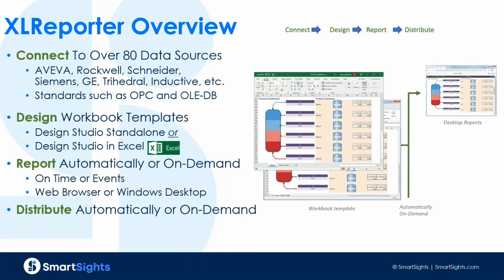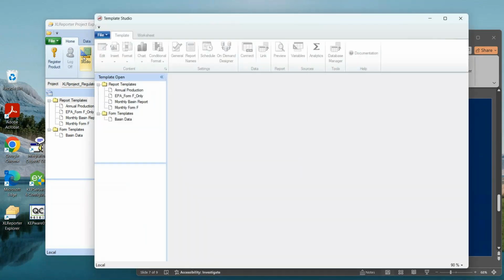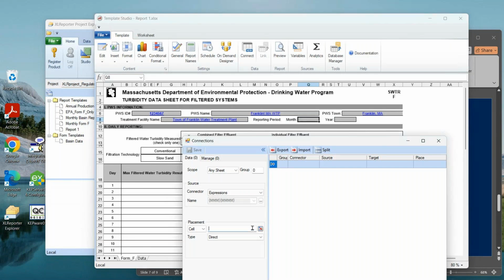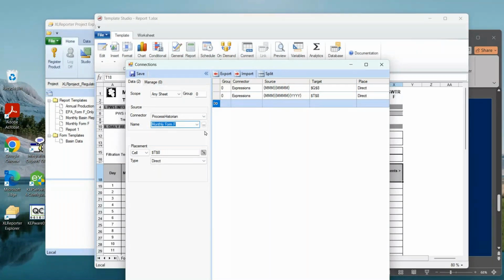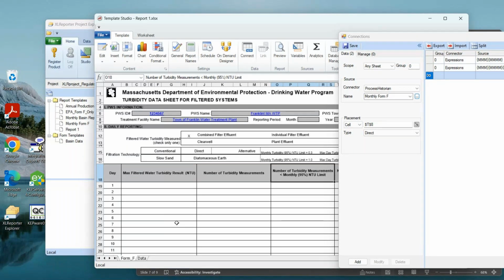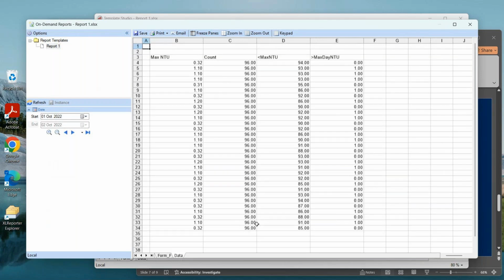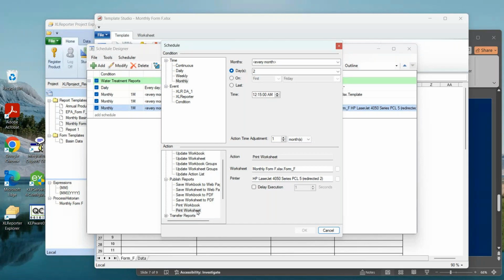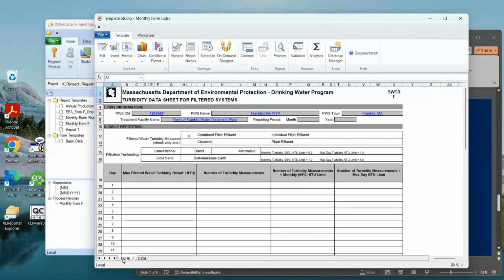Simplify and Automate Water Treatment Compliance Reports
Here’s what we’ll cover in this training:
- Import an existing Excel document (water form)
- Calculate compliance metrics
- Turbidity samples in and outside regulatory limits
- Map calculated data onto the compliance form
- Automatically update the report and save to unique monthly files